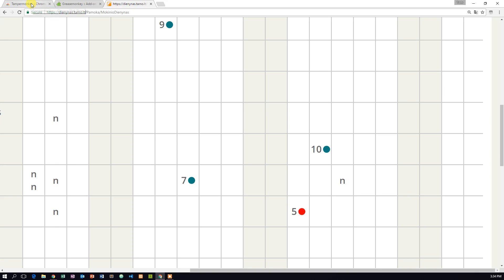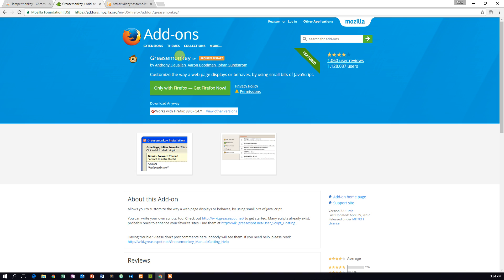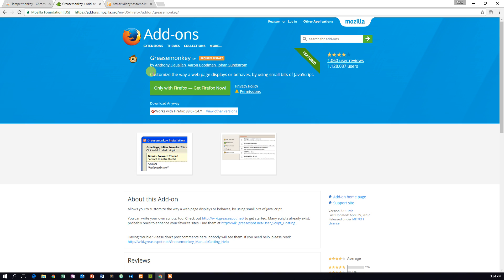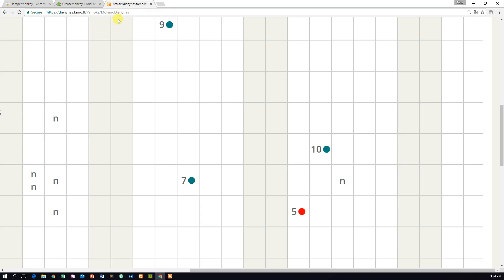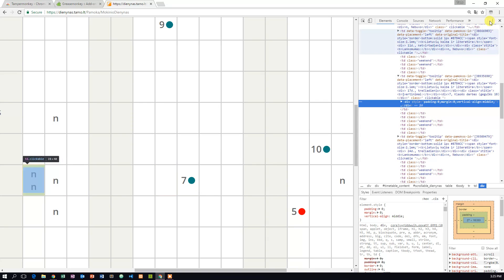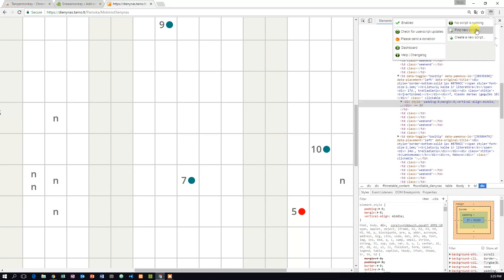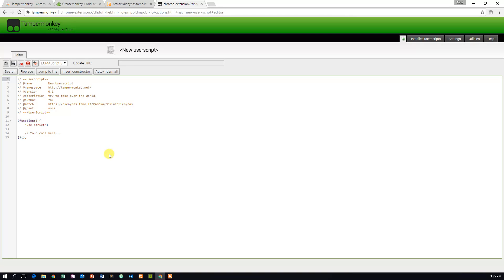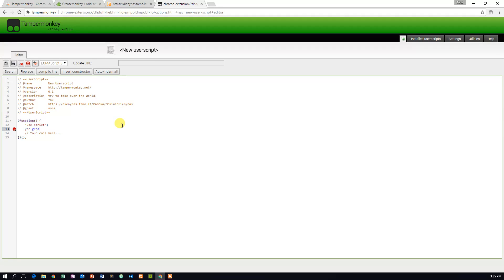How to PERMANENTLY change your grades [Works even if you refresh!!!]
Steps:
-Install Greasemonkey for Firefox, or Tampermonkey for Chrome.
-Open up your diary & right click on the grade you want to change
-Click on 'Inspect', then right click the selected element
-Hover on 'copy' and click on 'copy selector'.
-Create a new script
-Type in the following:
var grade = $("YOUR COPIED SELECTOR GOES HERE");
$(grade).text("YOUR DESIRED GRADE GOES HERE");
-Click on save & refresh.

Sorry if the audio is not synced up properly. I am editing on Windows Movie Maker, since my laptop can't handle much more.

change grades, permanently edit grades, hack, edit grades, change, grades, inspect element, pakeisti pazymius, pazymiai